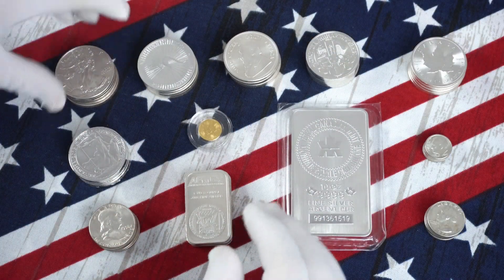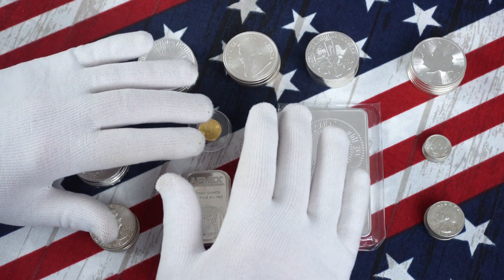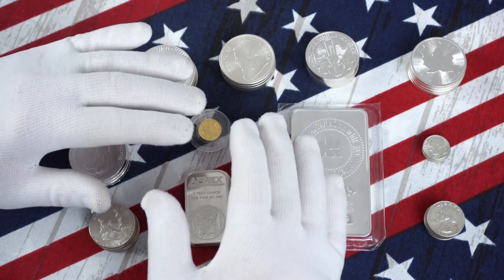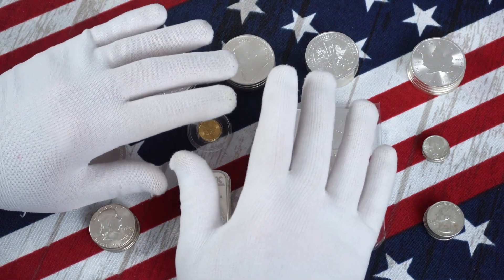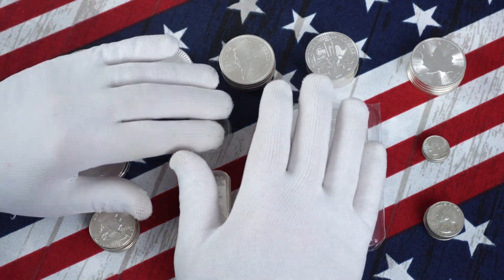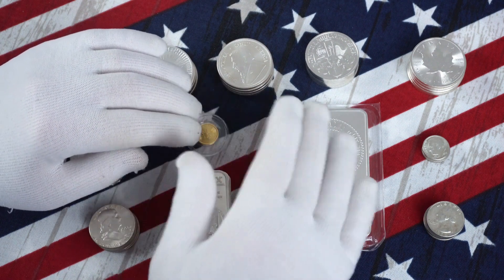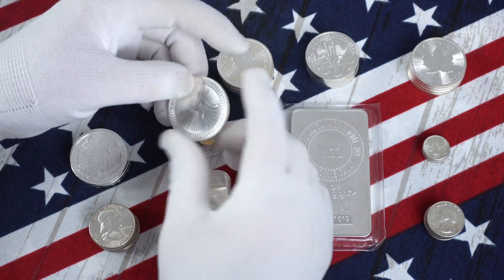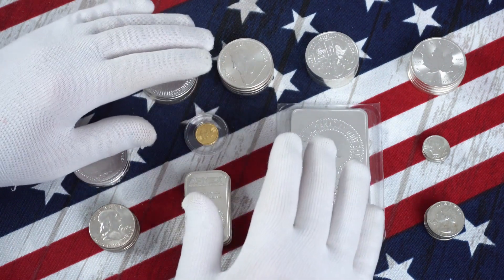Why Go To an LCS?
Patronizing your local coin and bullion stores has many advantages.